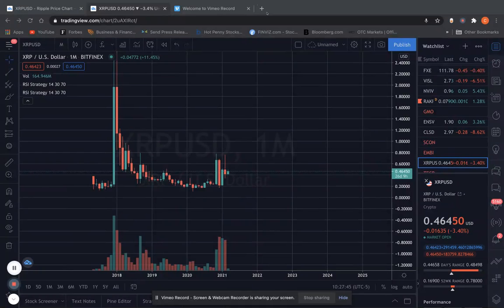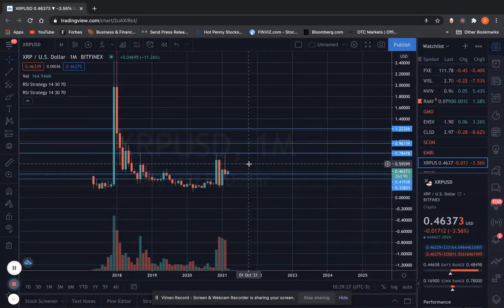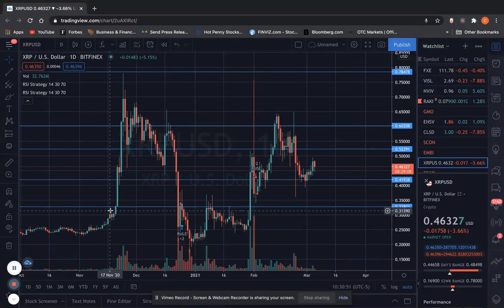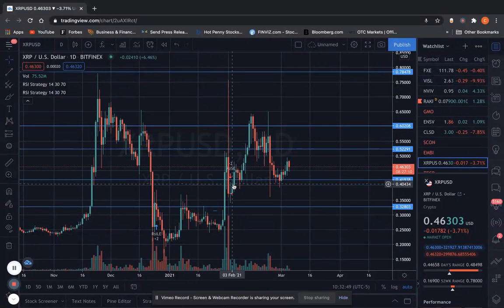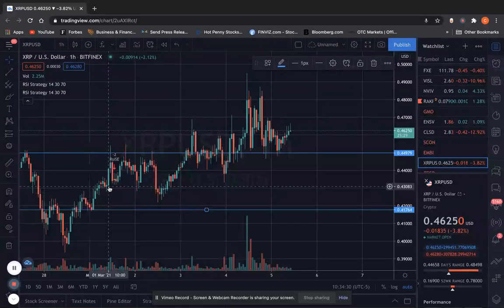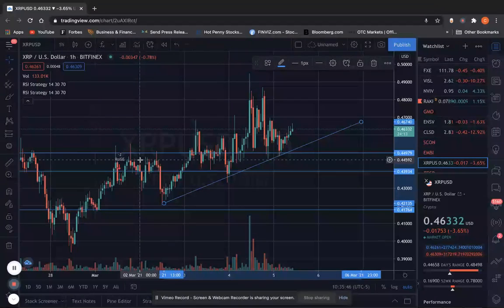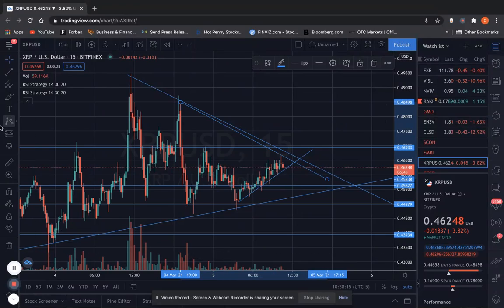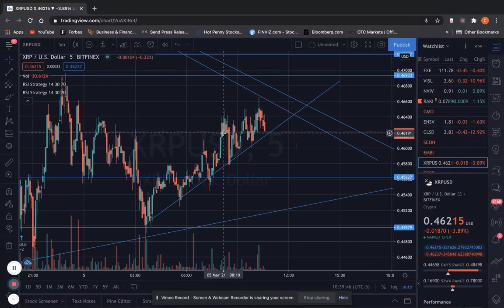Support Resistance Tutorial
First Video Uncut How to draw your support and resistance lines. Identifying trends on all time frames macro to micro.